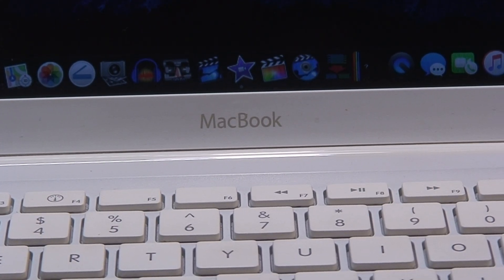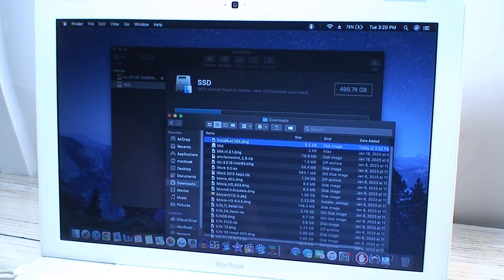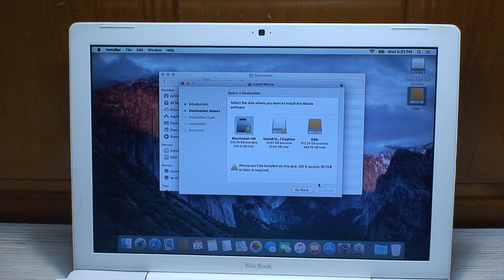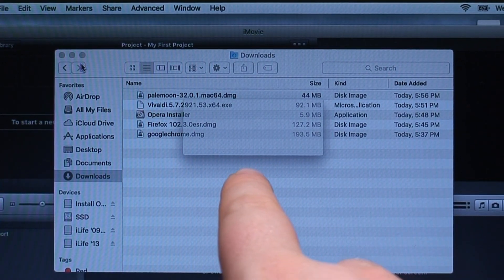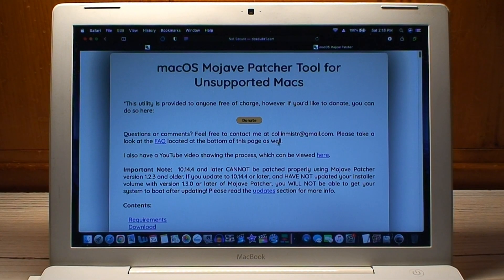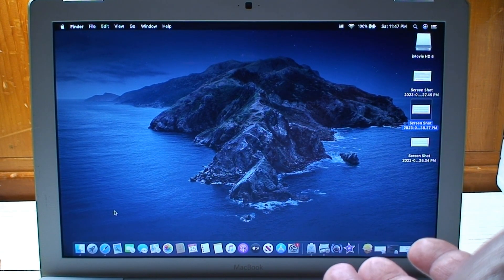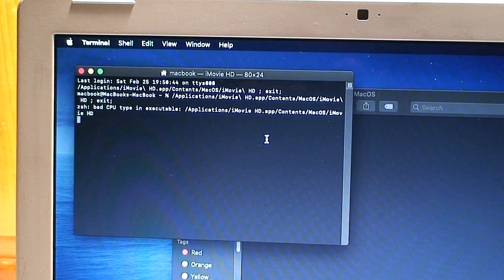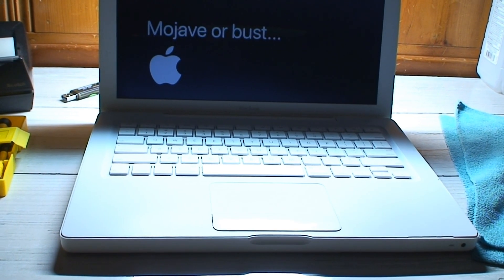MacBook Up & Downgrade Dilemma: From El Capitan to Catalina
I figured my mid-2009 MacBook patched to run Mojave would benefit from being downgrading to El Capitan, the newest supported version of MacOS for it. After a rocky start and finally getting it installed, I soon realized the implications of doing so; it's old enough to run efficiently on my MacBook's older hardware, but too old to run modern applications.

So what would be the next logical choice? Upgrading it using the DosDude1 Patcher to the newest unofficially supported OS capable of being installed on a 5,2 MacBook: MacOS Catalina!

In hindsight, I probably should've just left it running Mojave, even if it's a bit long in the tooth to run it with any degree of speed and agility. It's just new enough to still have fairly widespread software support, but old enough to support ancient 32-bit only applications like iMovie HD 6. Suffice it to say, it's back (un)happily running MacOS Mojave, and will continue to do so for the foreseeable future.

Also, if you couldn't already tell, my knowledge of Macs is incredibly basic. This video was primarily meant to be a follow-up (and not a tutorial) to my original video reviewing the viability of using a mid-2009 MacBook in 2023.

00:00 Downgrading to El Capitan
06:40 Upgrading to Catalina Using the Dosdude1 Patcher